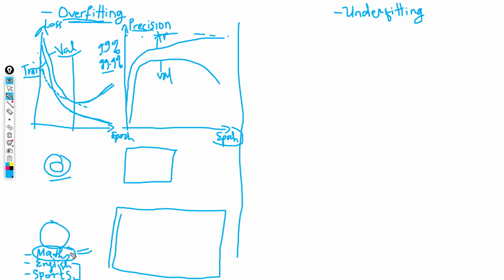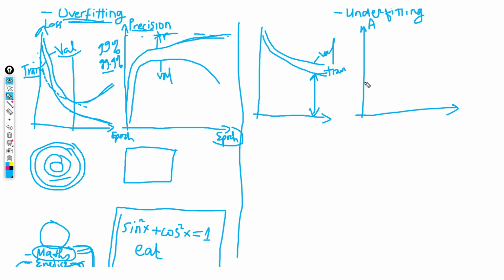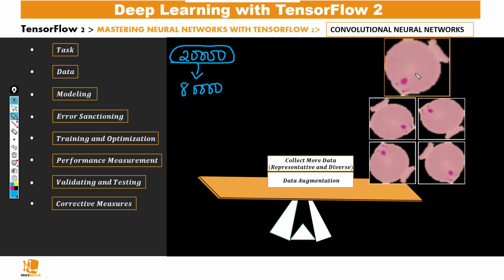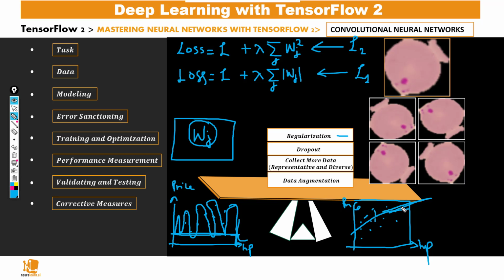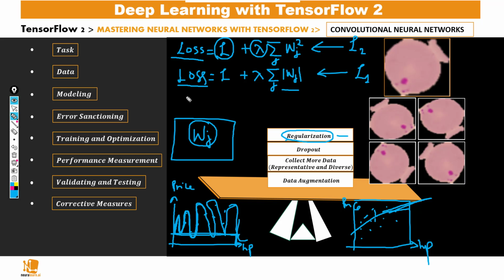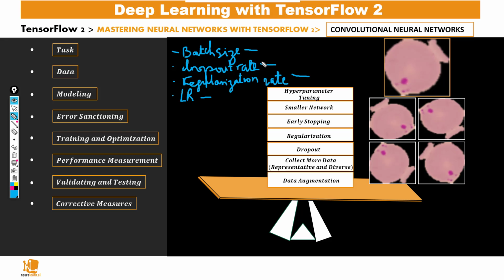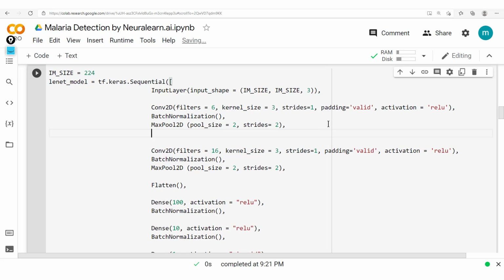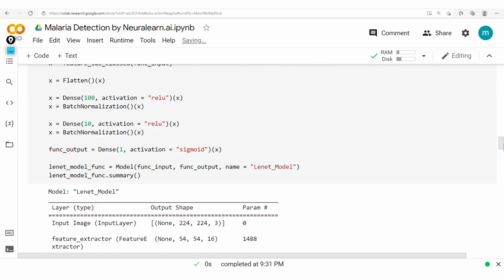Mitigating Overfitting and Underfitting with Dropout, Regularization - Full Stack Deep Learning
Overfitting and Underfitting are very common problems faced when training Deep Learning Models. In this tutorial, we shall see how to solve these problems via Data augmentation, Data collection, dropout, regularization, early stopping, less complex models, hyperparameter tuning, normalization.